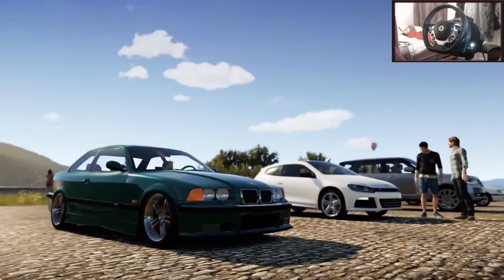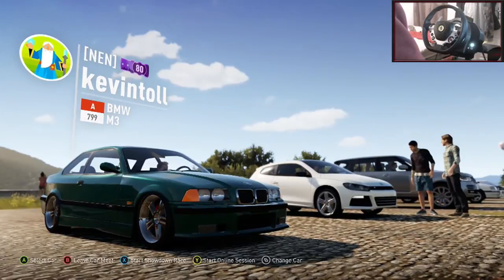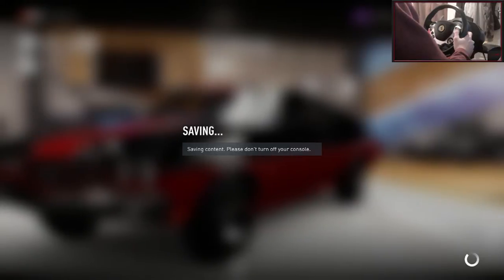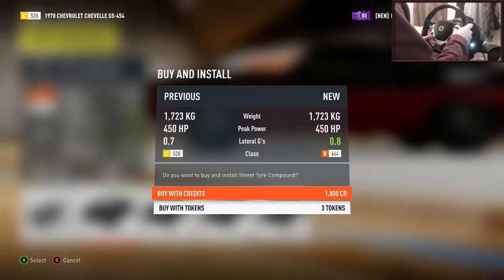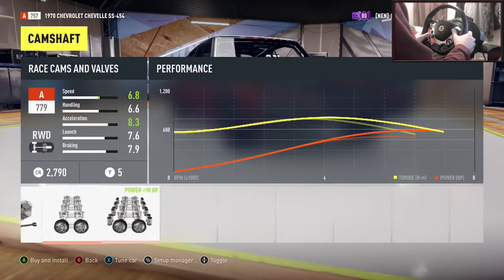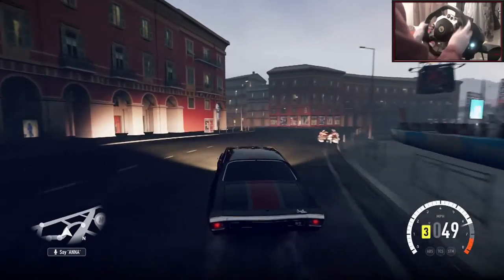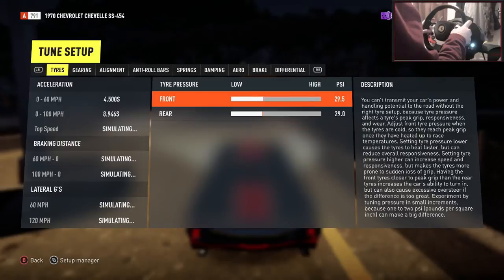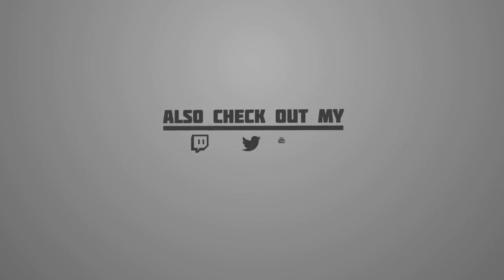Forza Horizon 2 Drifting Build/Tune #20 - Chevelle SS